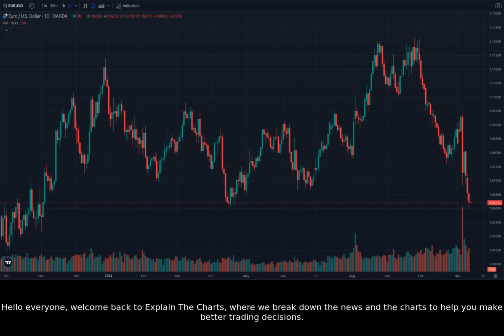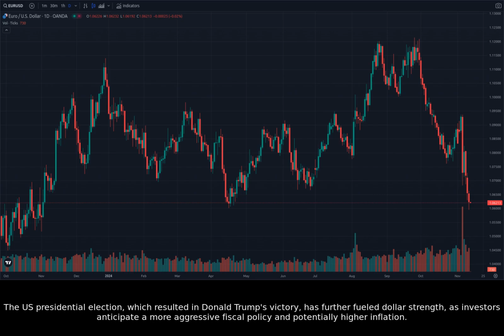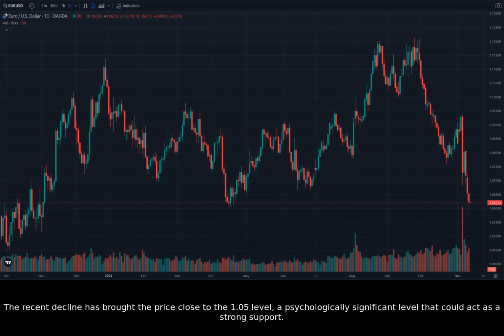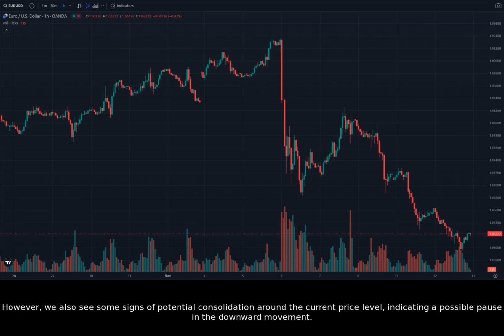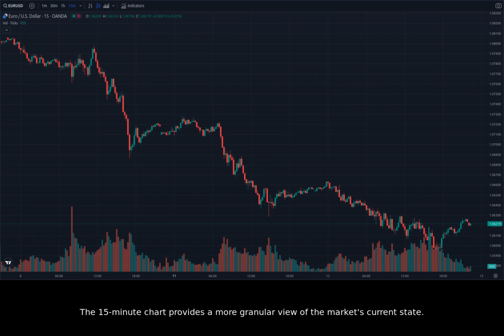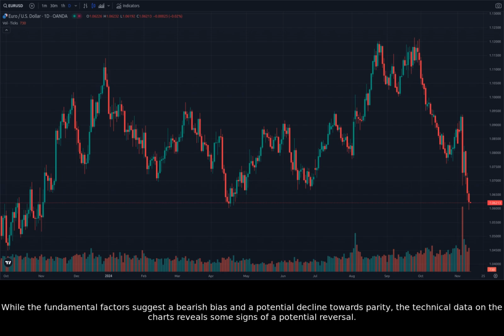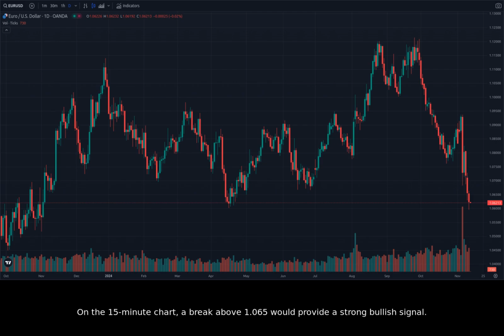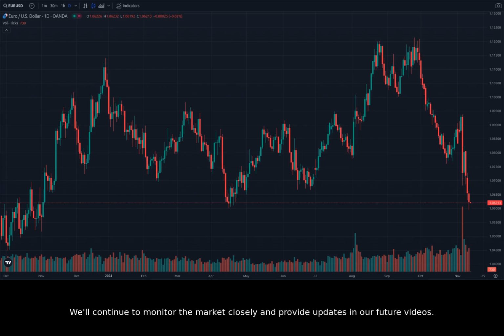EURUSD Breakdown: News & Charts - November 12, 2024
Welcome to Explain The Charts! Today, November 12, 2024, we're diving deep into the EURUSD, analyzing the recent market news and correlating it with the technical data on the charts. We'll be looking at the daily, hourly, and 15-minute timeframes to identify key trends, potential reversals, and support and resistance levels that could influence future price action. Get ready to understand the market's psychology and learn how to make informed trading decisions based on the information we uncover.